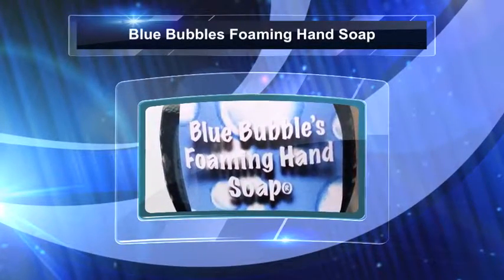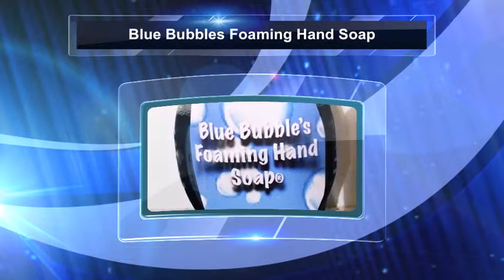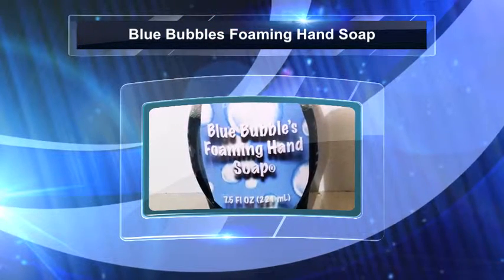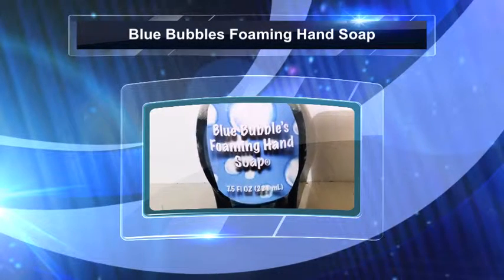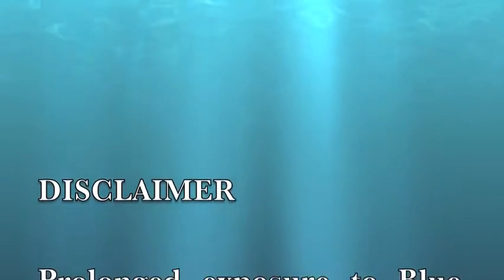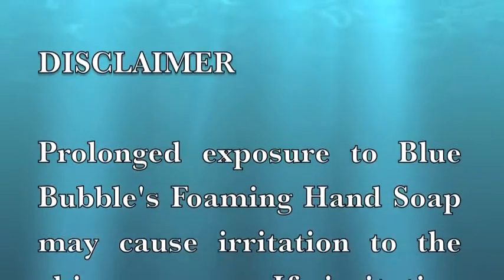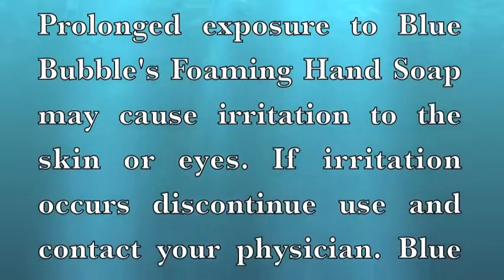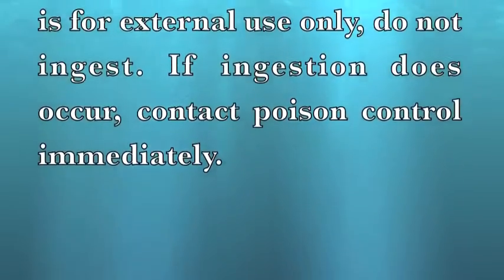Blue Bubble's Foaming Hand Soap Chemistry Solutions Project Commercial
Chemistry Solutions Innovative Product Advertisement